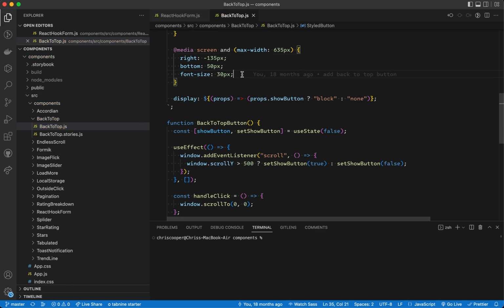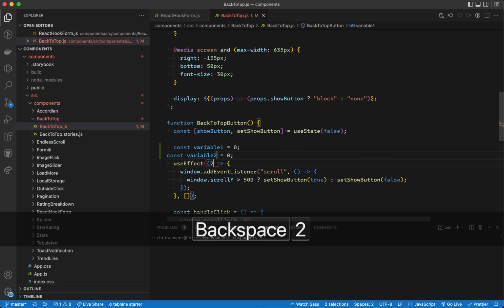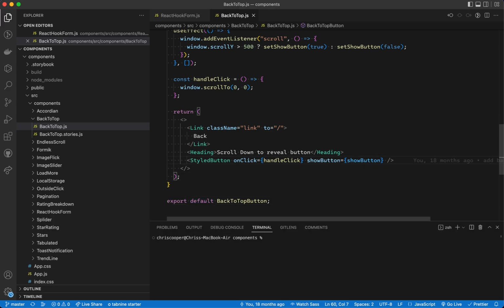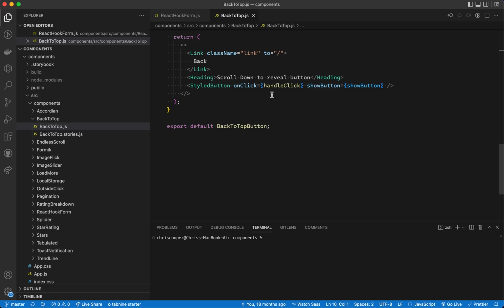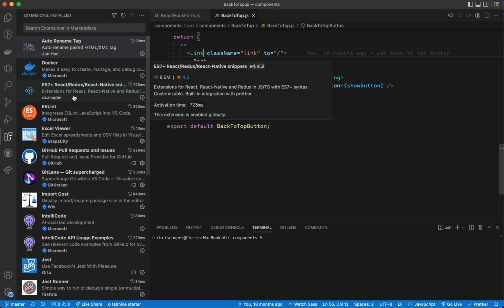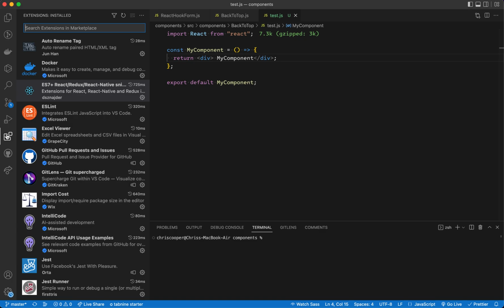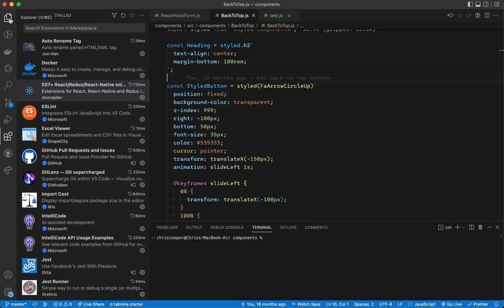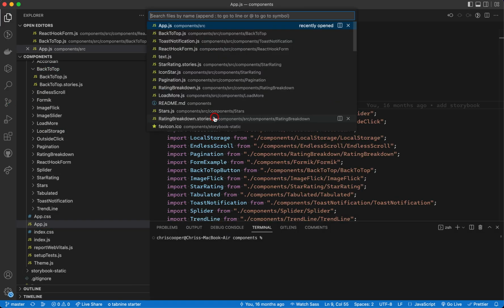Top 5 VS Code tips and tricks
Looking to get your first junior developer job?

Book in a FREE 30 minute call with me to see how we can improve your portfolio and LinkedIn to get noticed by tech recruiters and hiring managers